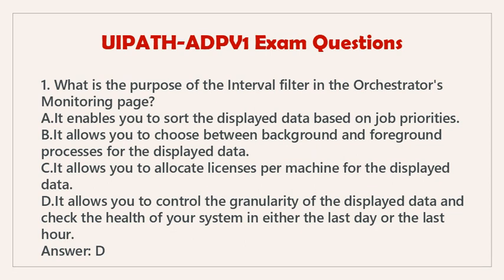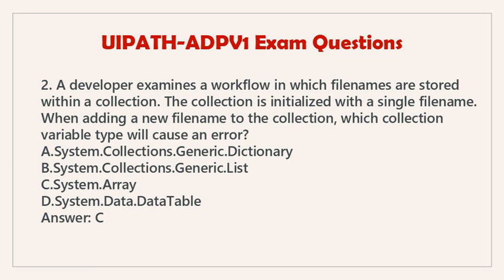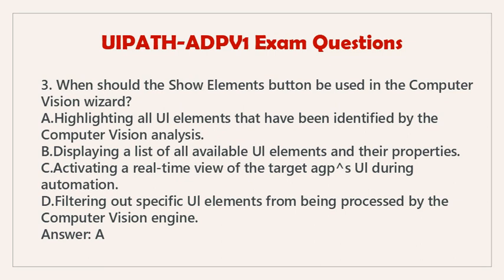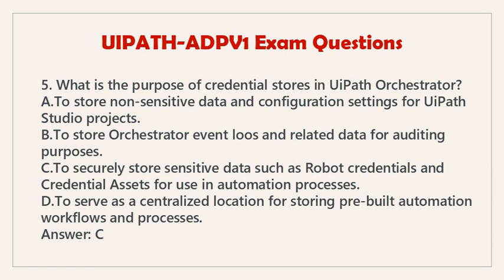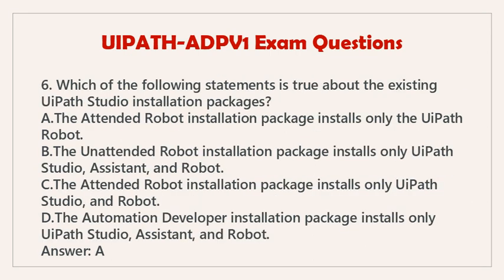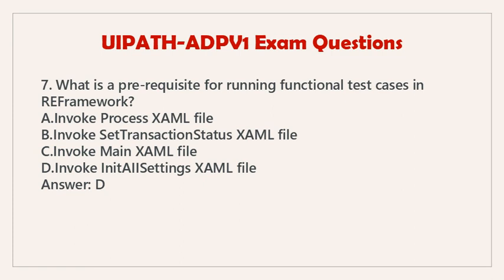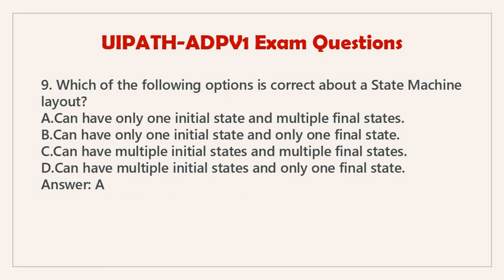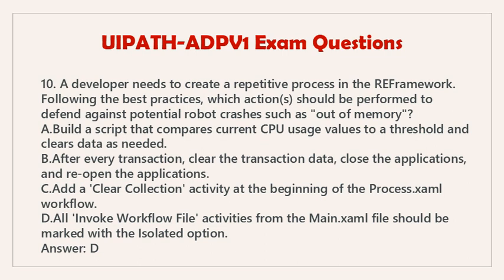UIPATH-ADPV1 Practice Test Questions - UiPath (ADPv1) Automation Developer Professional Exam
UiPath Certified Professional Automation Developer Professional Certification has replaced the UiPath Certified Professional Advanced RPA Developer certification, which was retired on October 13, 2023. To ensure that you are well-prepared for the UIPATH-ADPV1 exam, PassQuestion offers the latest UIPATH-ADPV1 Practice Test Questions which are specifically designed to help you assess your knowledge and skills in RPA and increase your chances of success in the exam. By successfully passing the UIPATH-ADPV1 exam, you can demonstrate your proficiency in RPA and enhance your career opportunities in the field. Get ready for the UIPATH-ADPV1 exam with the help of PassQuestion UIPATH-ADPV1 Practice Test Questions and take your RPA expertise to the next level.